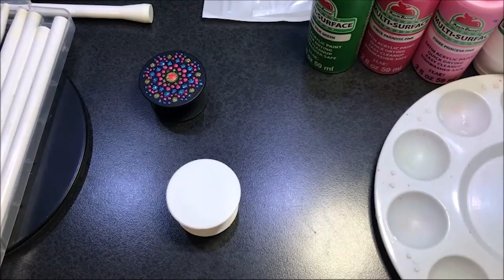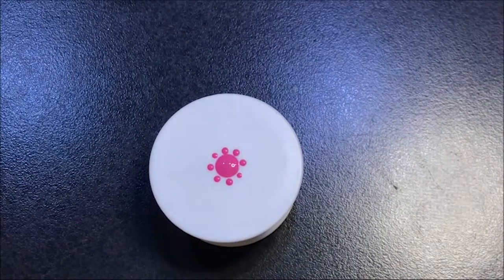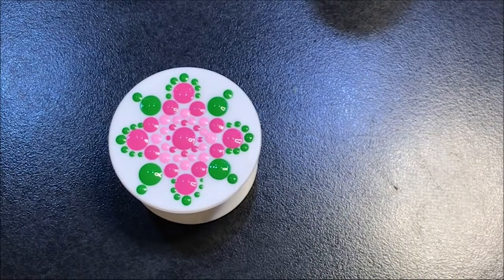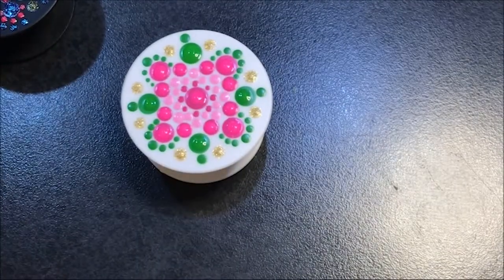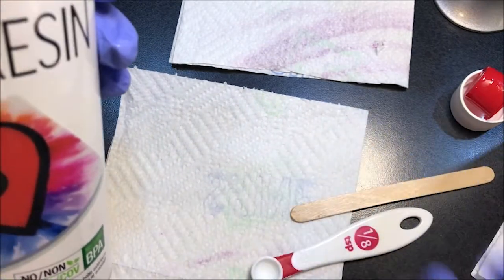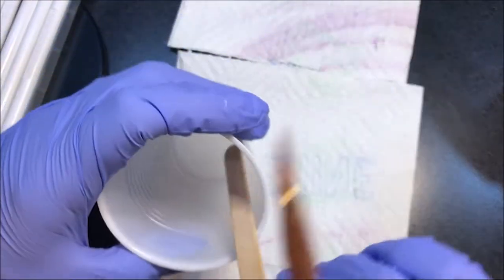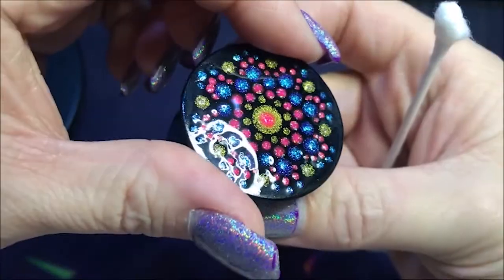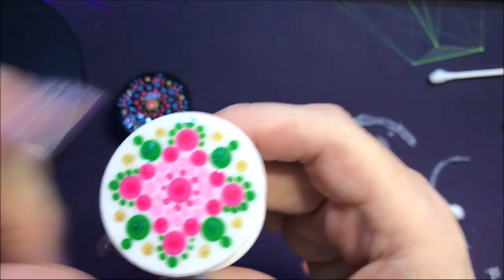How to paint dot mandalas - phone grip - 193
How to paint dot mandalas - phone grip - 193 - Sue Sloan

I bought these locally but its not a store thats all over so I found similar online.
I never bought from this company so you may want to just look around but they are not advertised as popsockets they are phone holder grip.
I'm sure if you buy the popsocket brand they will be much better quality but I'm experimenting yet so didnt want a big expense.

Apple Barrel Multi-Surface Paints:
Princess Pink
Paradise Pink
True Green

DecoArt Glamour Dust Paints:
Neon Pink
Gold Glitz
Emerald

Dotting Tools -
DIY Mandala Stones Dotting Tool Set:

10 lbs Ultracal 30 Gypsum
25 lbs Ultracal 30 Gypsum
40 lbs Ultracal 30 Gypsum

Useful Tools -
Paint Palette
6 inch Lazy Susan

Wood Cutouts -
3 inch Round Wood Disc (36 pack)
1.5 inch Heart Wood Cutout (100pack)
Wood cutout 7inch (10 pack)
12 inch wood circle cutouts (12pk)
1.5 inch circle cutout (100pieces)

Blank Cardboard gift boxes:
12 pack black 3x3
12 pack teal blue robbin egg 3.5 x 3.5
12 pack brown kraft paper 3 x 3

5 - 7inch Wooden Unpainted Birdhouses